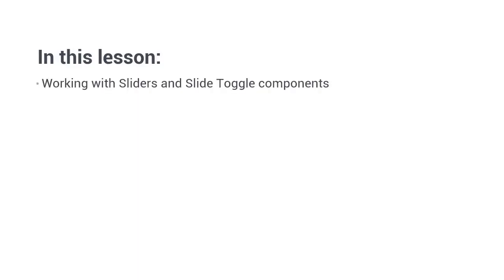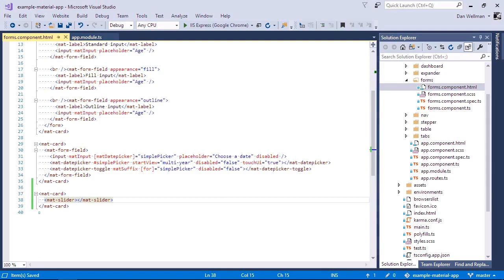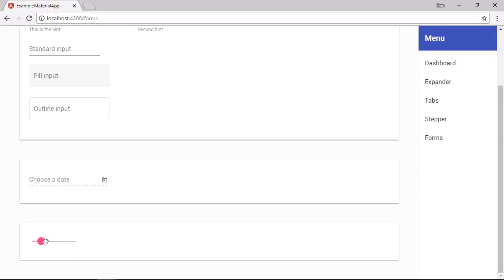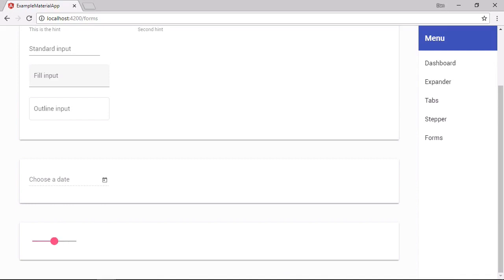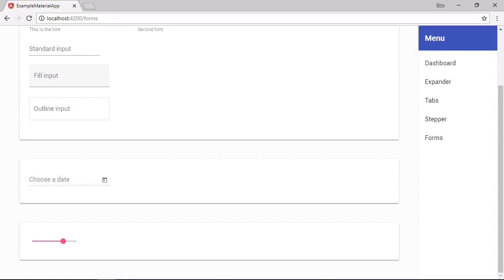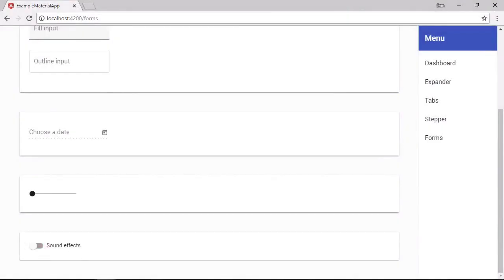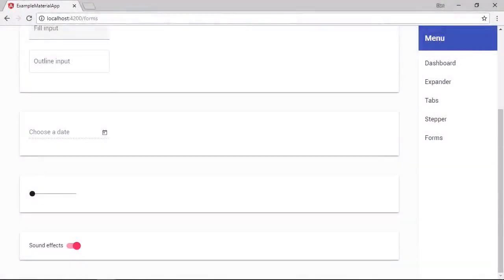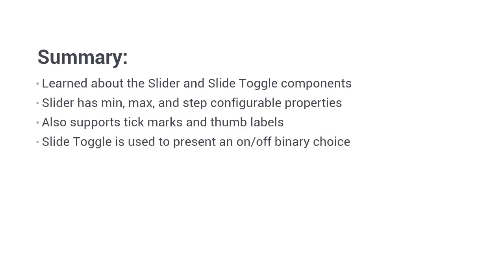Angular Material | 11 | Using Sliders and the Slide Toggle Component | codingindian.com